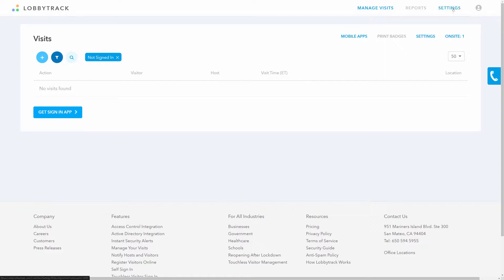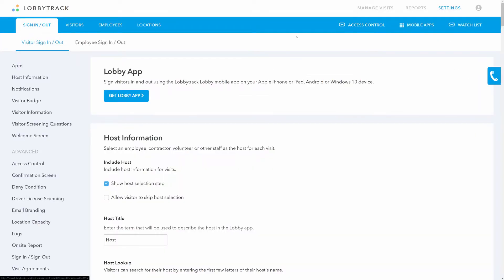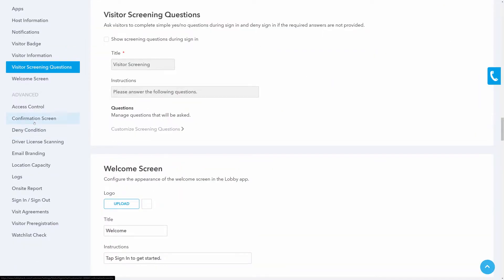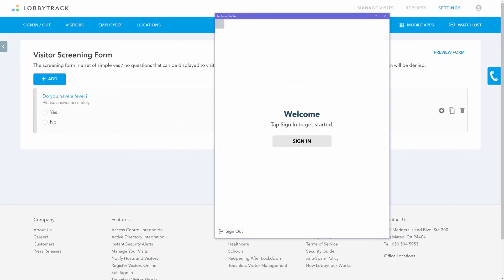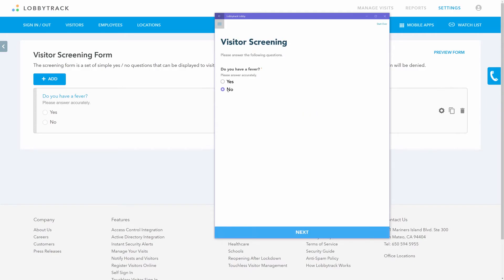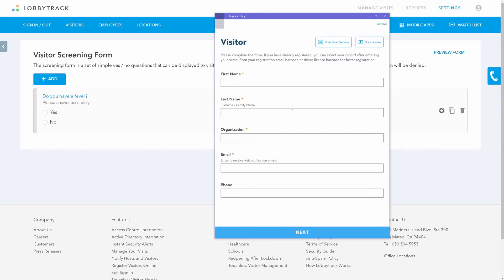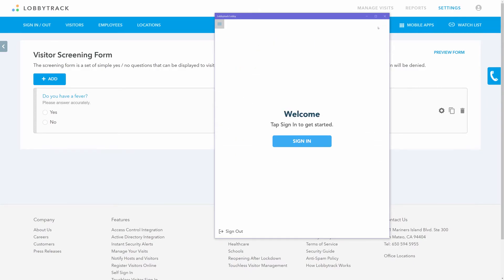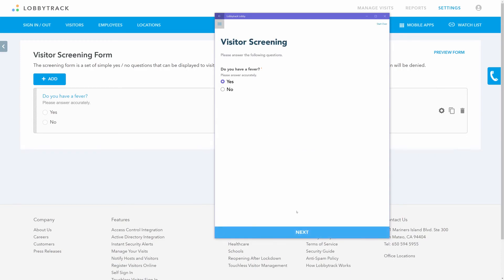How to Add Health Screening Questions With Lobbytrack Visitor Management System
Lobbytrack is the best visitor management system and visitor screening tool for creating health screening questions. Keep your visitors and employees safe with an easy-to-fill-out health screening questionnaire that individuals need to fill out before gaining access to your facility.

Create simple YES/NO questions that visitors can quickly answer and provide access only to visitors that satisfy your customized criteria. You can also add optional descriptions to make filling out the health screening quiz even easier without compromising safety.

Lobbytrack: core visitor management system features:
CUSTOMIZE THE HEALTH SCREENING QUESTIONNAIRE - Add health screening questions to the health screening form important for your specific establishment.
MAINTAIN SAFETY AT ALL TIMES - Provide access to the visitor form only to visitors who provide acceptable answers. Instruct visitors who fail the quiz to check in with the front desk for assistance.
PRE-REGISTER VISITORS - the visitor sign-in system allows visitors to pre-register before they even arrive.
SEND VISITOR CONFIRMATION - Send visitor confirmation emails with visit details to all your visitors at once or per individual.
REGISTER VISITORS ON ARRIVAL - Register on-the-spot visitors. If a visitor has been here before, Lobbytrack auto-populates the info you need.
NOTIFY THE HOST WHEN VISITORS ARRIVE - Notify the visitor's host via e-mail, SMS, or the visitor management app.